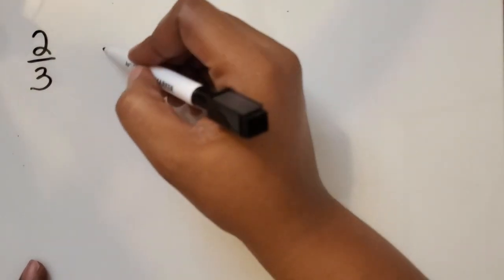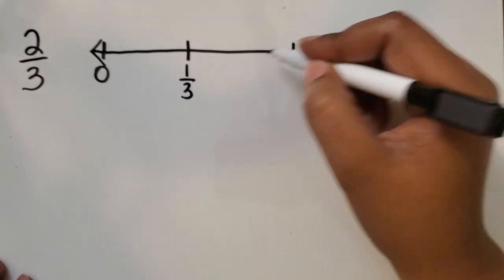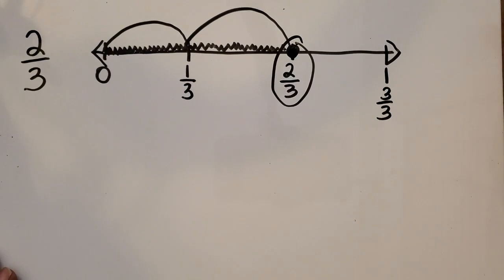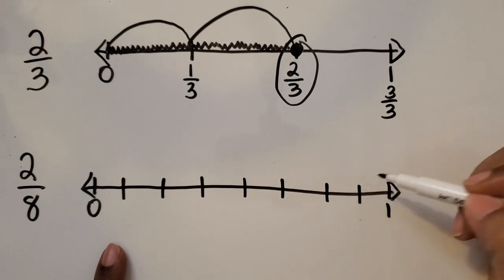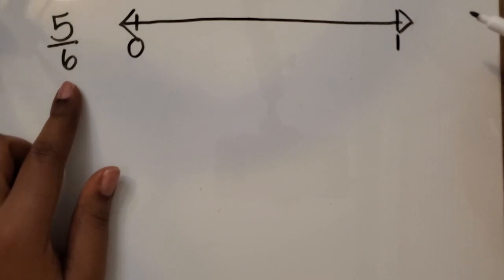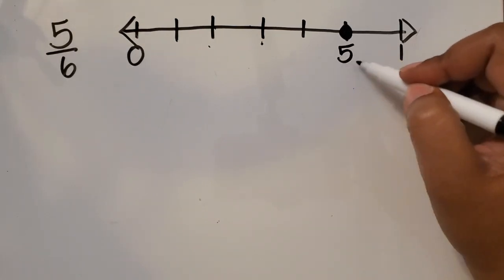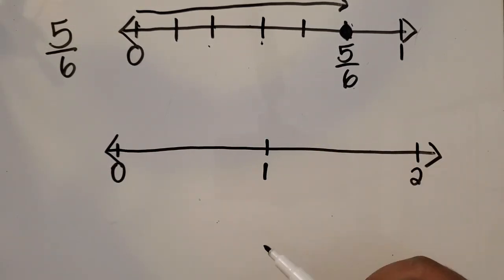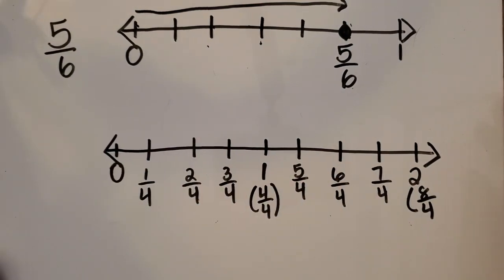Represent a Fraction on a Number Line | Teach Elementary Math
This video shows How to represent a fraction on a number line.

In this video, I show you how to find equivalent fractions using multiplication or division.

://youtu.be/3vzYq07k67Y

25 Math-Themed Virtual Backgrounds for Zoom, Microsoft Teams, or Google Meets -

🖨 Printable Products

👩🏾‍💻 Digital Products

100 Questions Place Value Review - Hundreds, Tens, and Ones - PowerPoint Activity

 🙋🏾‍♀️ Say Hi!

💌 Opt-Ins/Email List